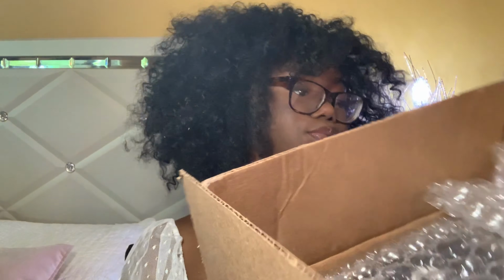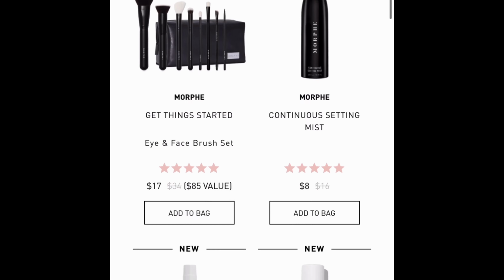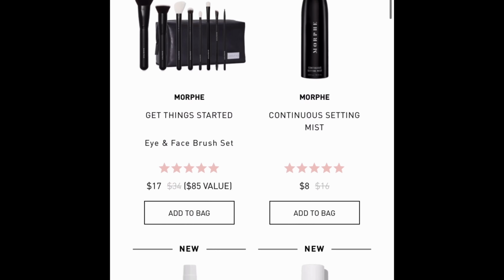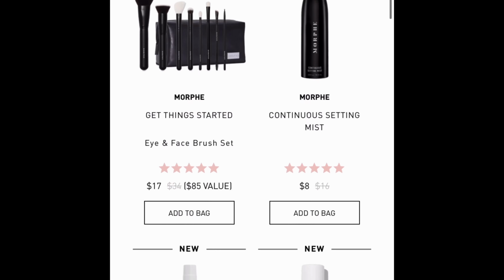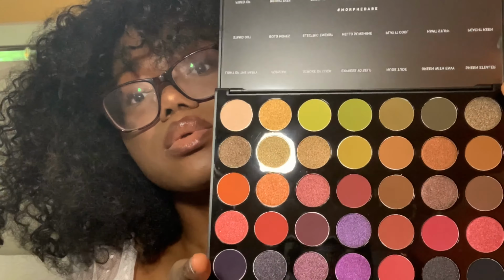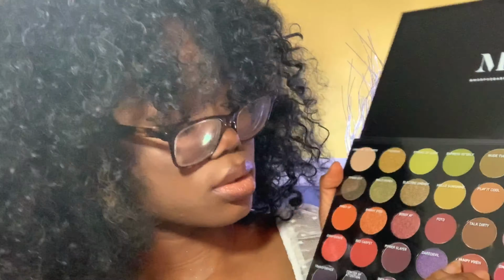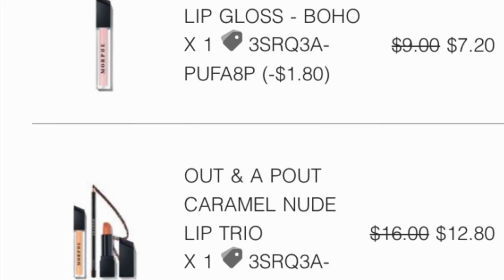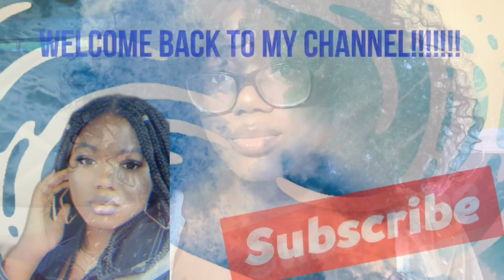Morphe Haul |Unboxing (Lip set for brown skin girls)